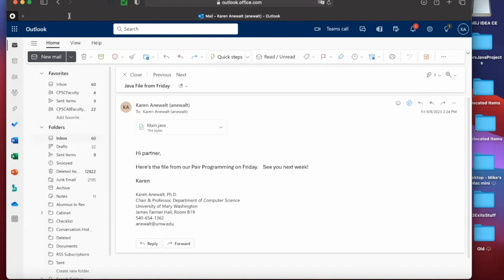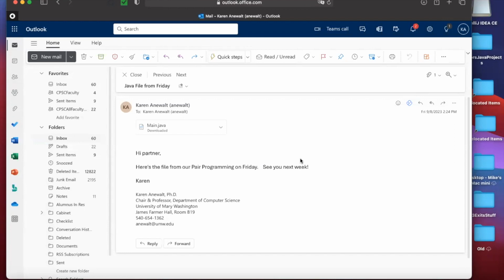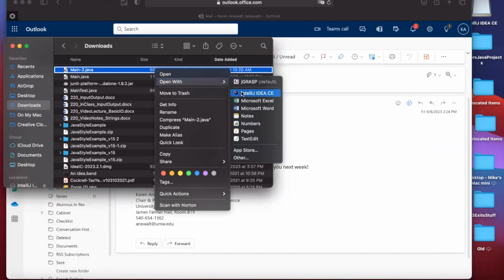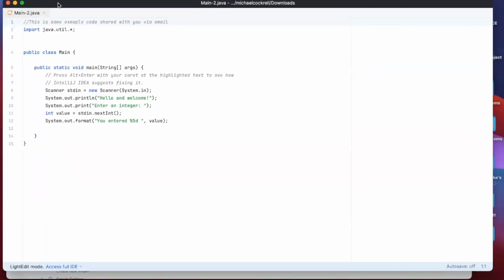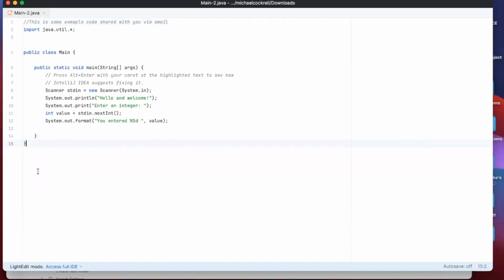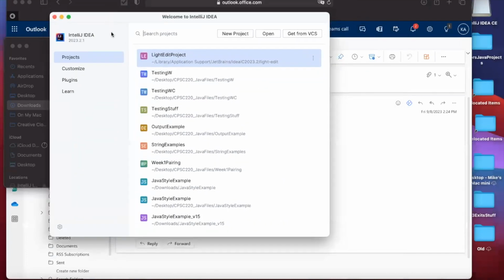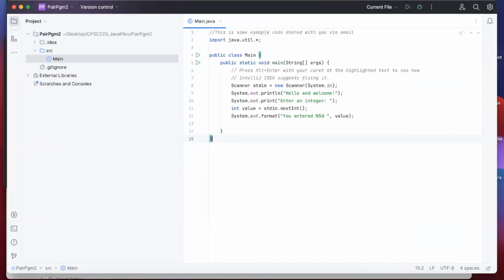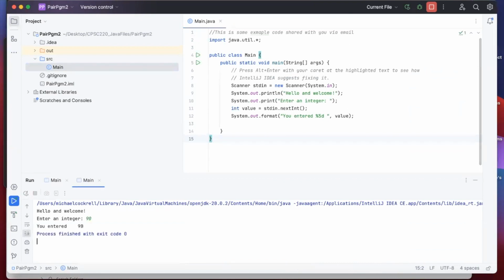CPSC 220 - How To Download A Java File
Instructions on how to download a Java file from email or the Canvas website.